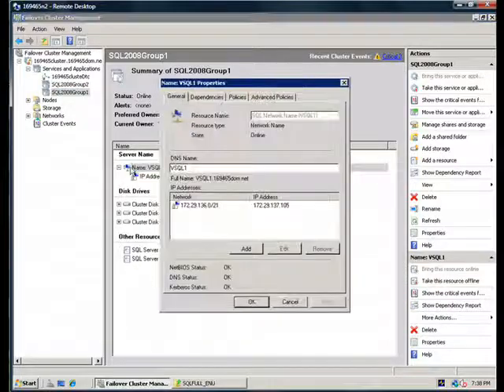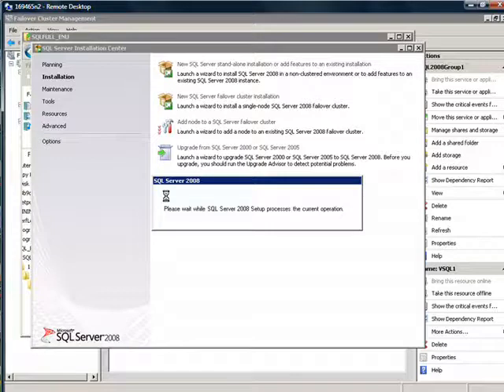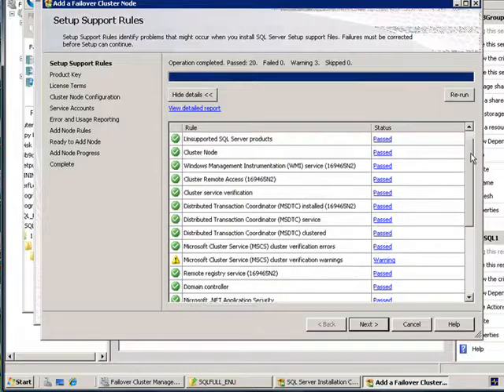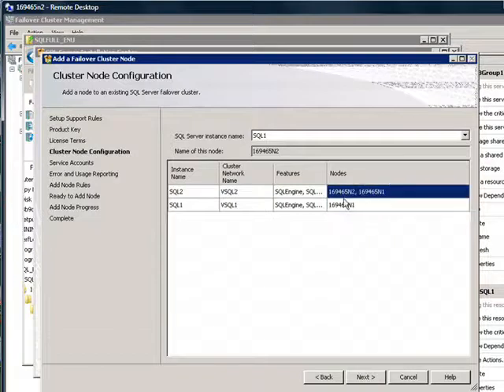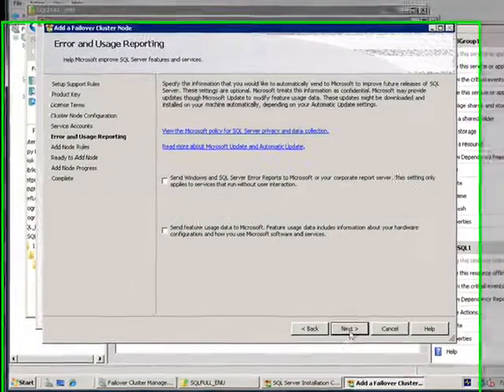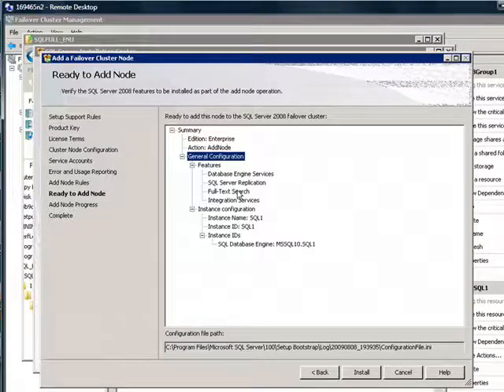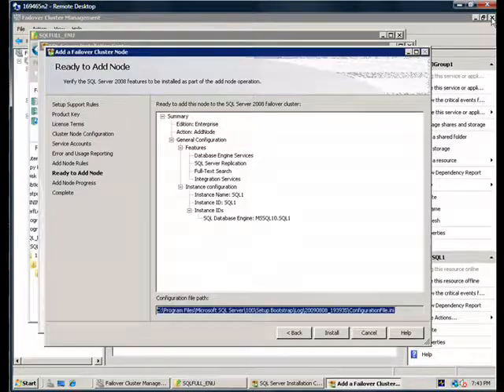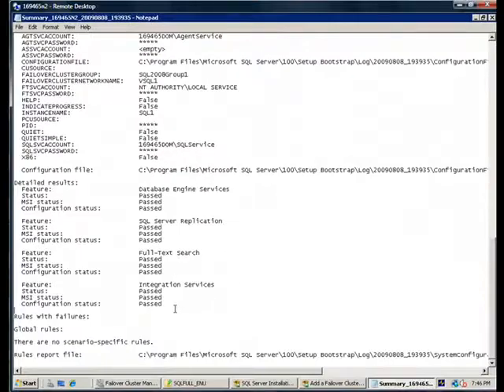Add a Node to an Existing Failover Cluster in SQL Server 2008